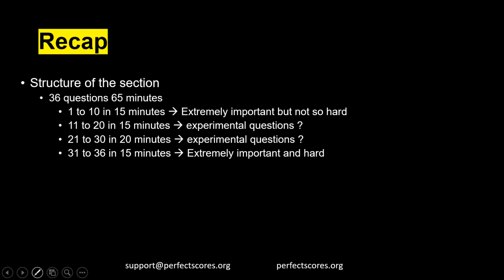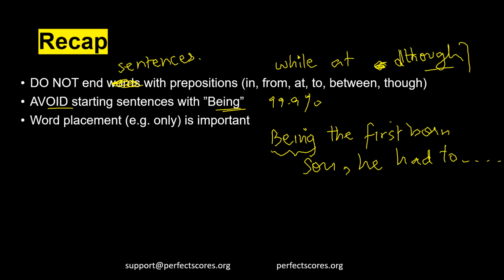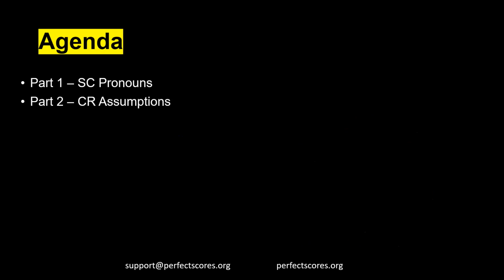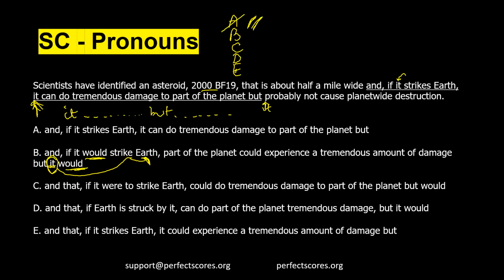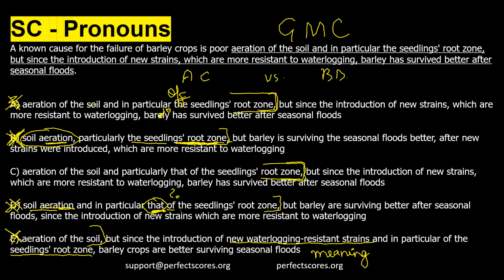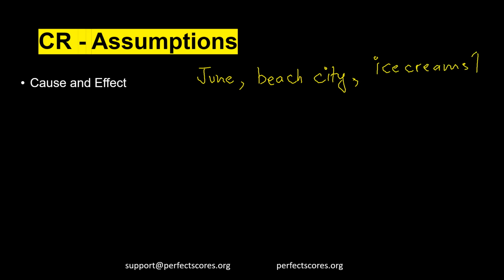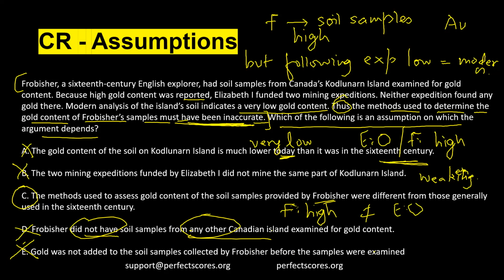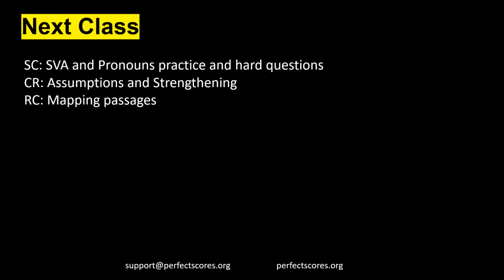GMAT Verbal Class 2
GMAT Live Course